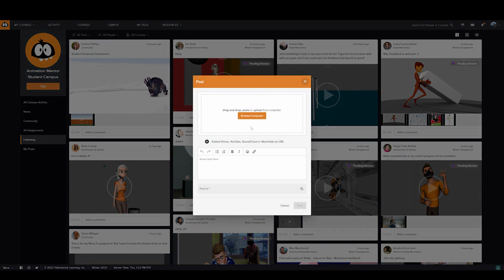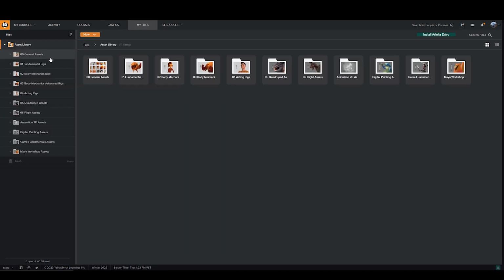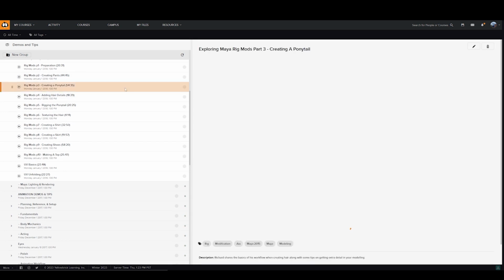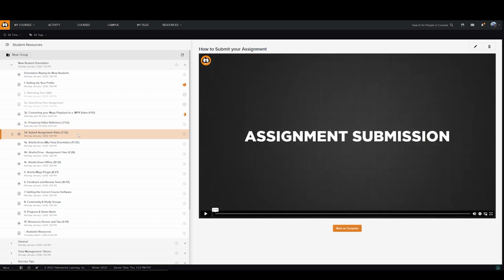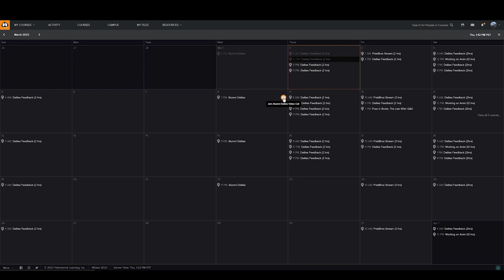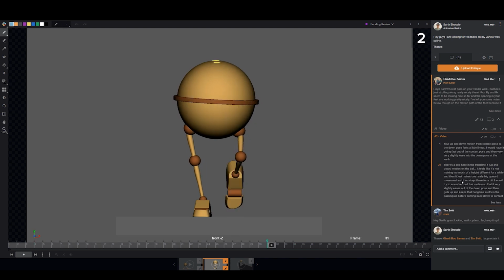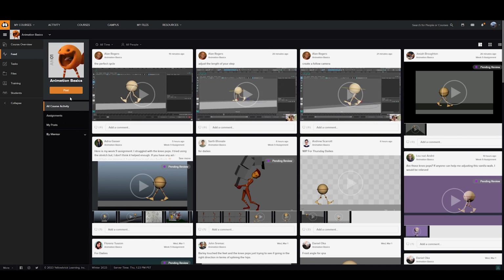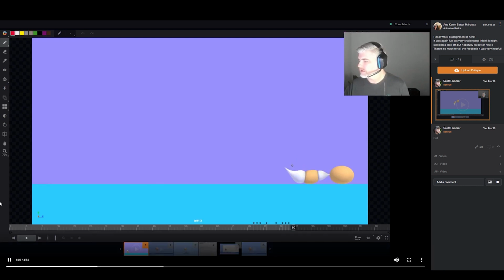Online Campus Tour - Animation Mentor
Join us for a tour of our online campus!

Animation Mentor is the original online animation school, taught by professional working animators from major studios such as Pixar, DreamWorks, and Industrial Light & Magic.

Check Out Animation Mentor's Courses and Workshops

Check Out Student Work from Animation Mentor